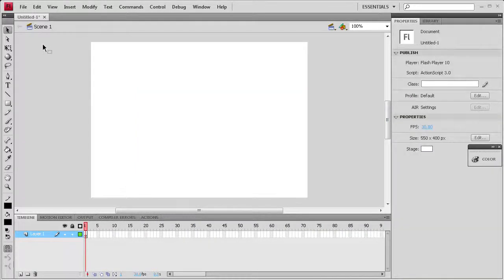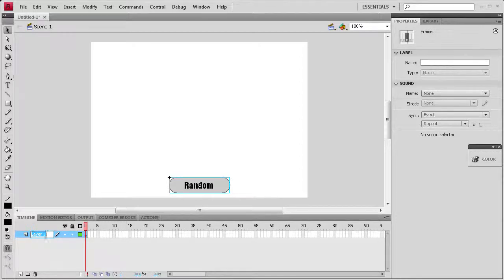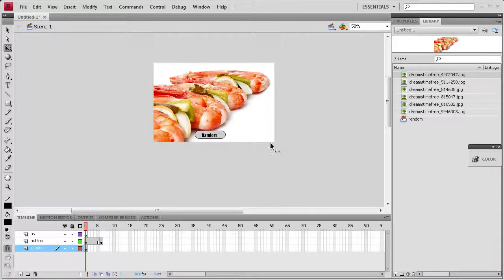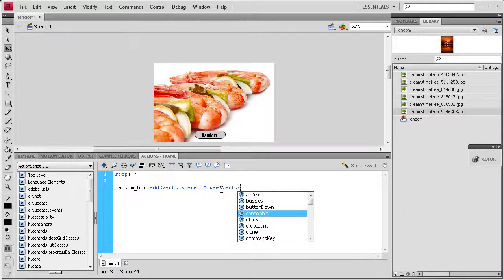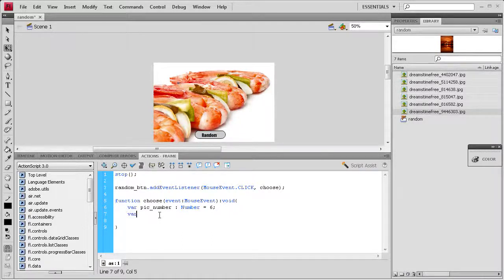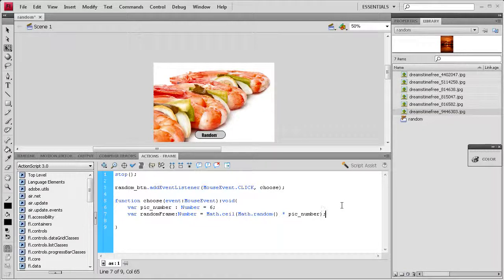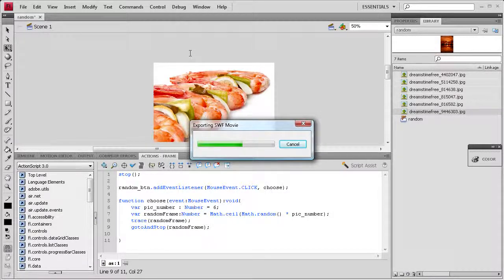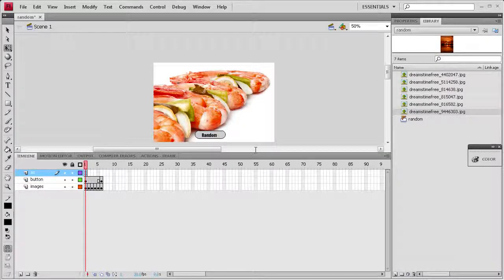Flash Tutorial Generate a Random Frame with AS3 HD